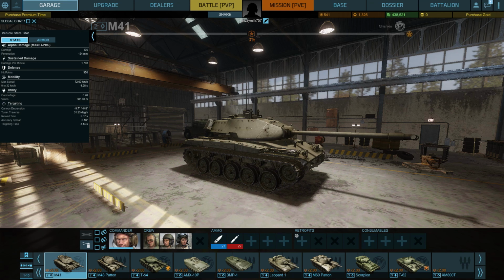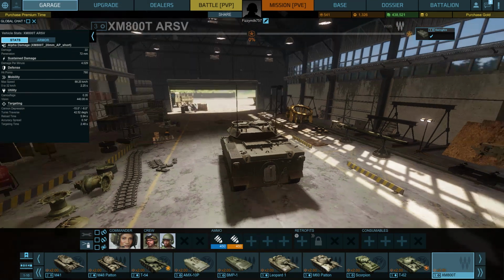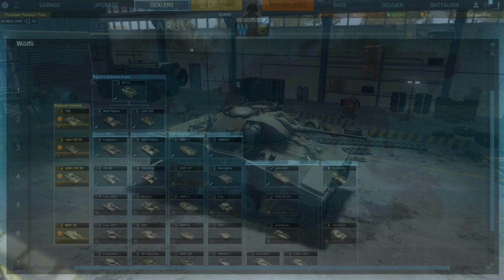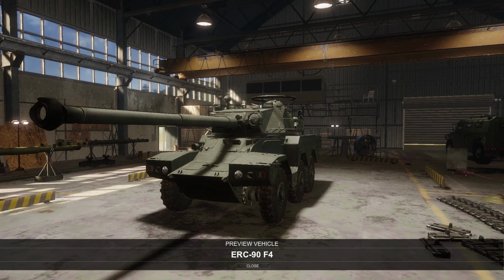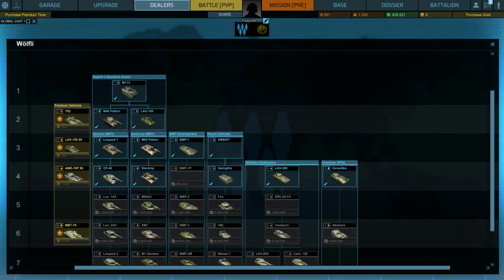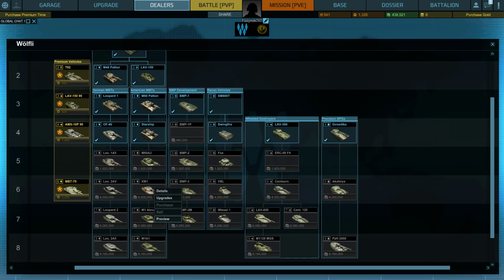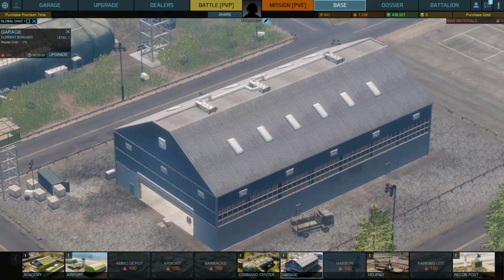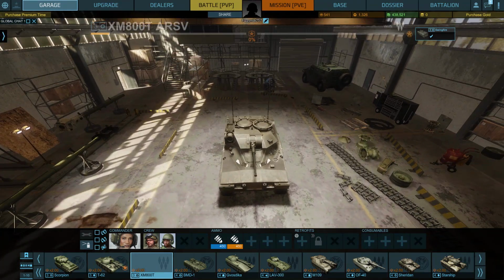Armored Warfare - PTS 0.8.1338 - Anti-matter BMP-1P